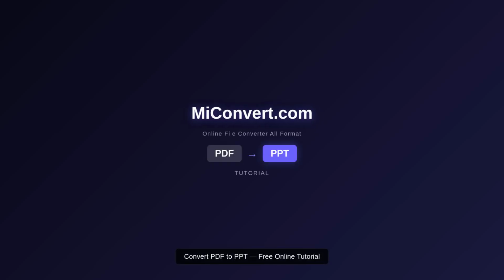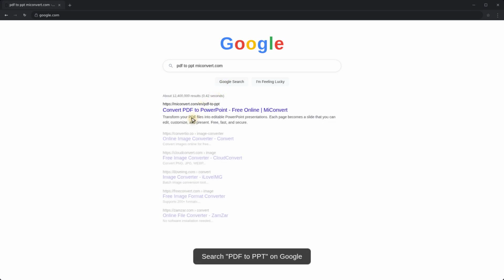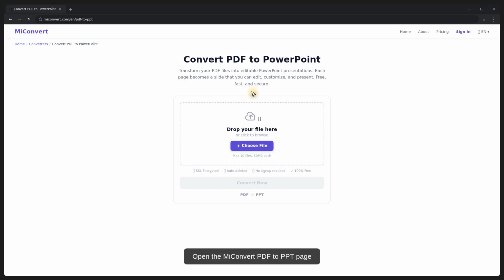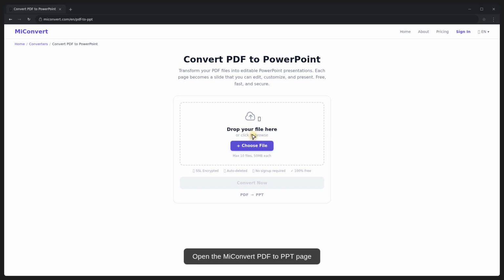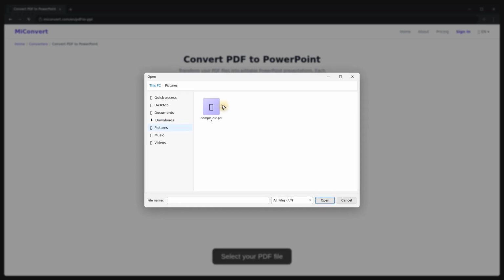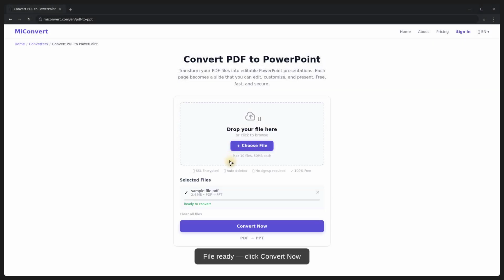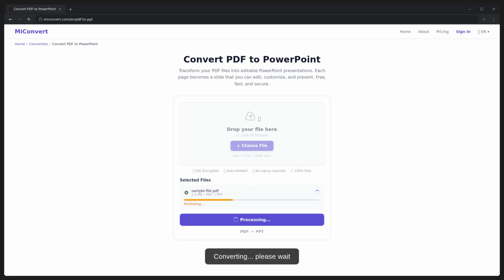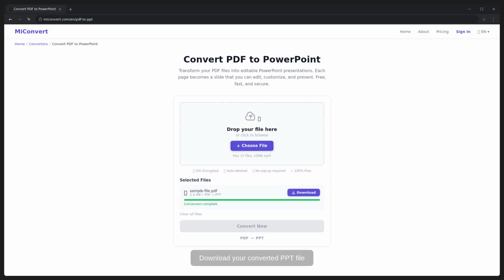Quick Guide: Convert PDF to PPT Online Without Software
Need to convert PDF to PPT? This quick tutorial shows you how to do it completely free!

What you'll learn:
• How to upload your PDF file
• One-click conversion process
• Download your PPT file instantly